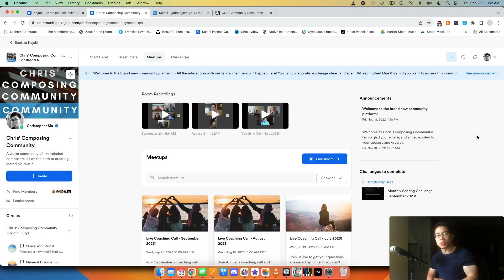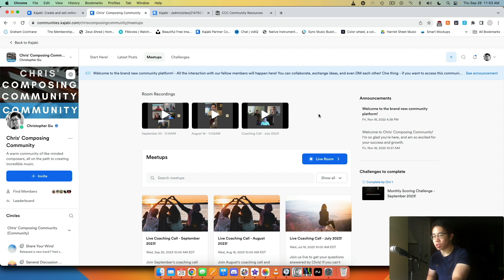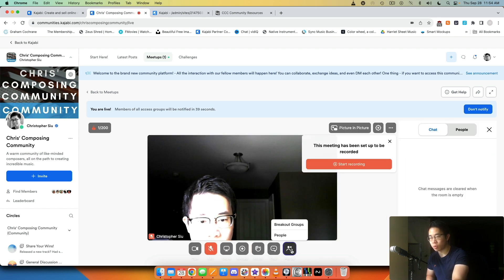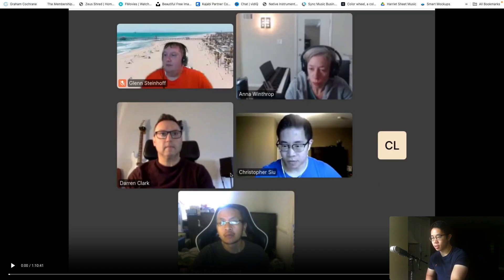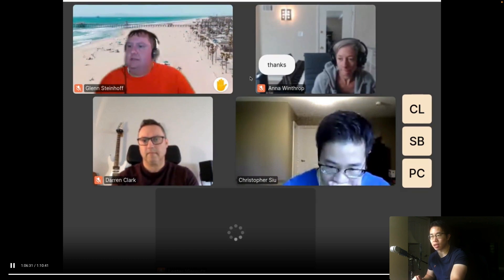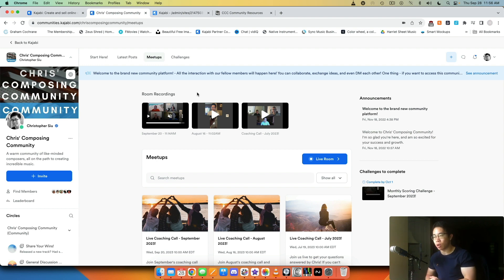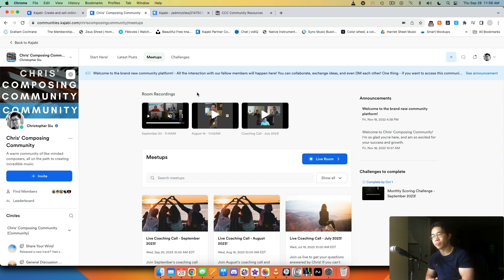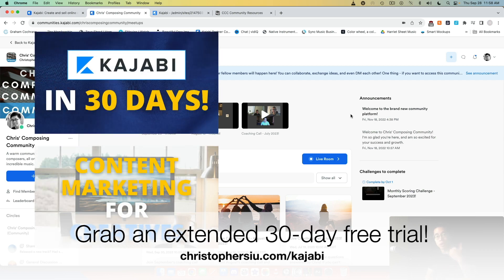Kajabi Community 2.0 - Meetups & Live Calls! (Day 9)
Let's discuss the meetups feature in Kajabi - replacing Zoom!